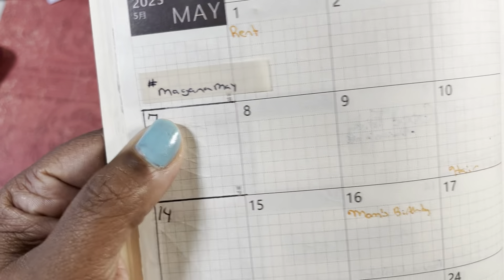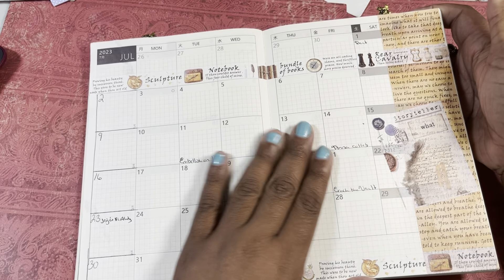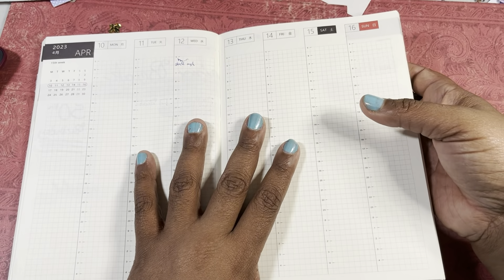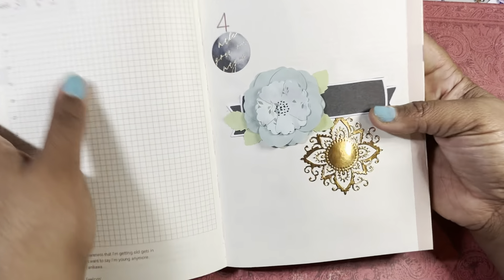UPDATE: new set up Hobonichi weeks and new cousin🎉🎉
Set up/ Flip thru of zttxl Hobonichi cousin dupe on Amazon  2023

Midori Codex clear cover

ZTTXL cousin

Grumblebunny

Star Joys Gold Edition

Ohuhu 320 set

Ohuhu new 120 set

Wish list: https